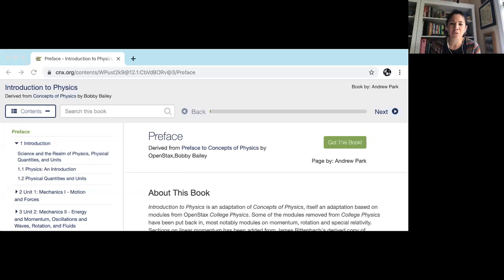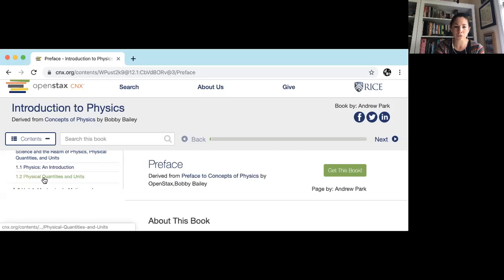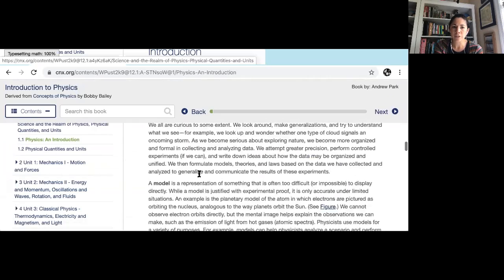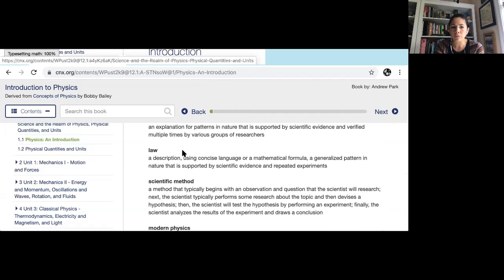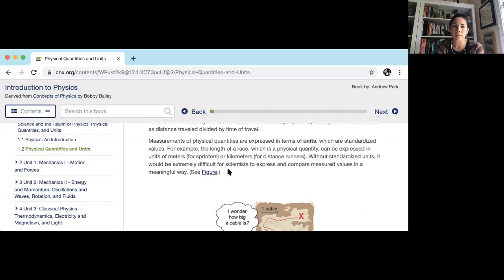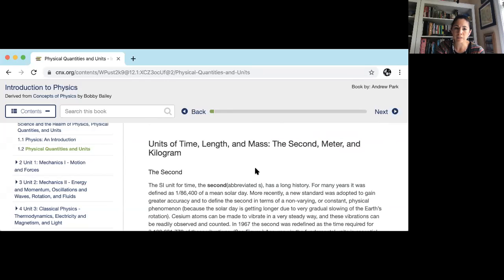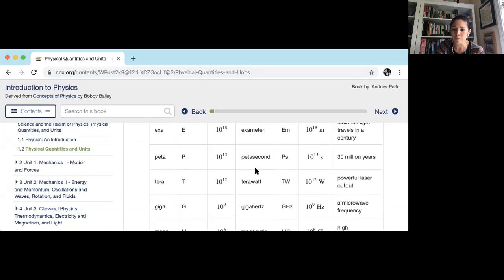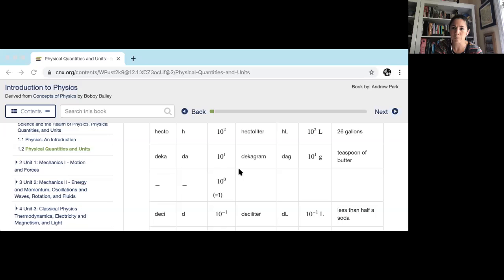PHYS 105 - Intro to Chapter 1